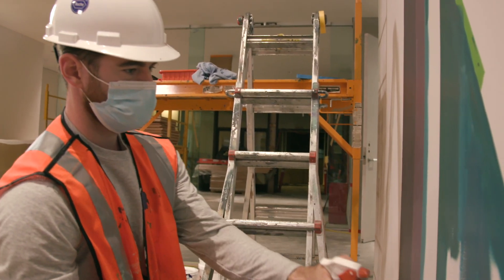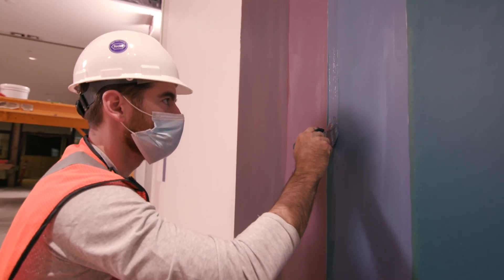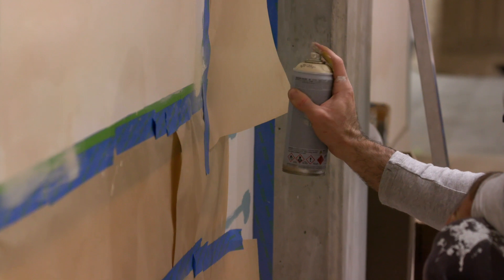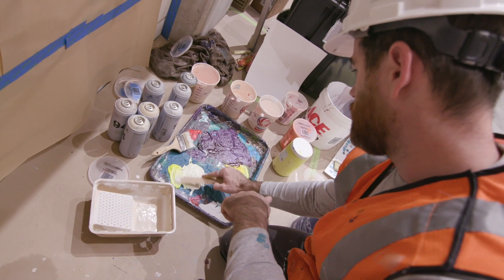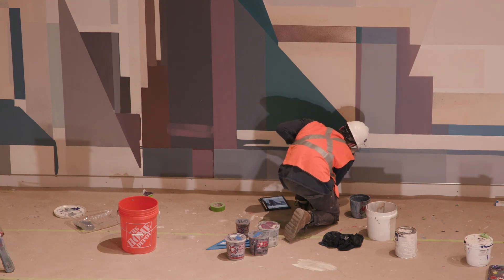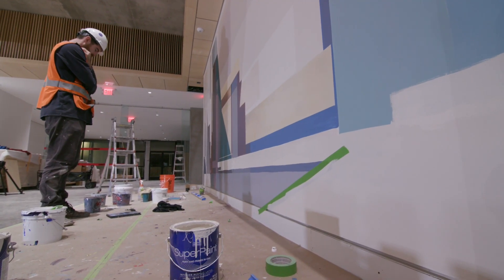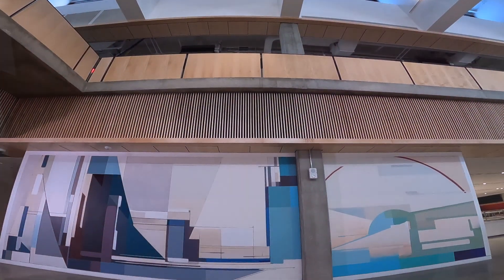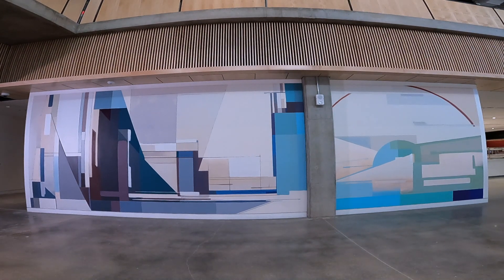Clyde Thompson - Roche Tissue Diagnostics Mural Project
Three years ago, Roche Tissue Diagnostics began a construction project that resulted in two new buildings grossing 55,000 square feet of interior space. These new spaces ensure sustainability, invested in employees and community and most importantly, allow room to grow and continue to deliver what cancer patients need next.   As part of the expansion, Roche partnered with the Southern Arizona Arts and Cultural Alliance to commission new works of public art.  We invite you to experience the artists, murals and sculpture which defined the newly commissioned works.

Part of the Oro Valley 1% for art program.